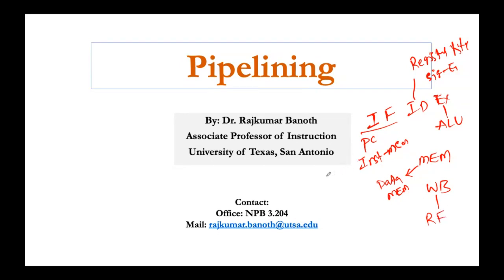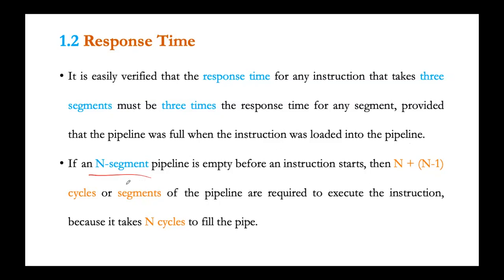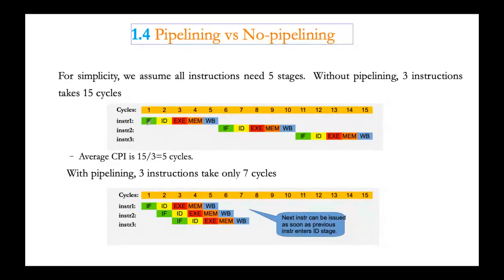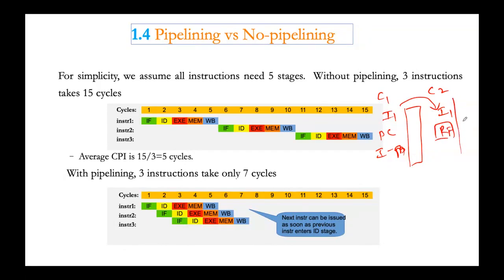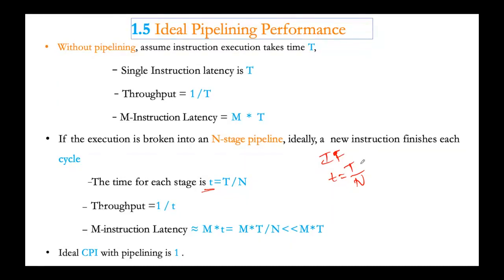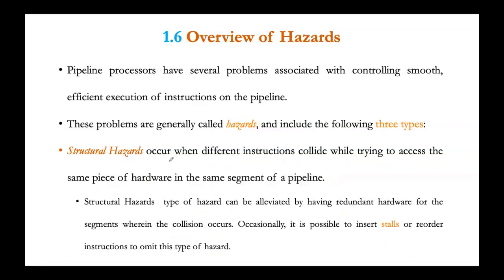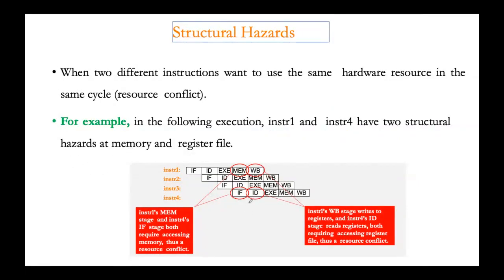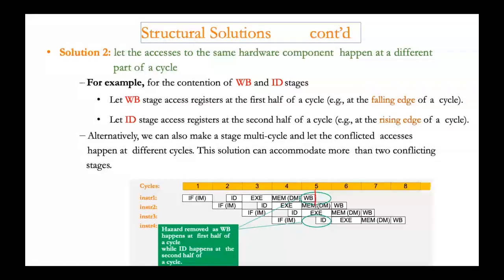Pipelining Structural Hazards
Definitions and Practical Observations about Pipelines
Observation
Response Time
Work Partitioning
Pipelining vs No-pipelining
Ideal Pipelining Performance
Overview of Hazards
Structural Hazard
30:24
Structural Hazards Solutions
34:09
Structural Solutions